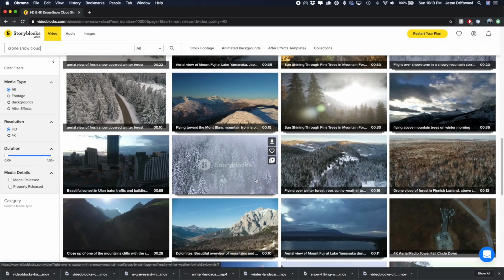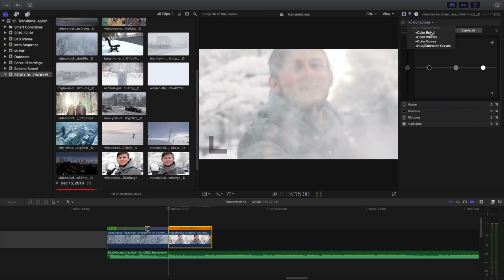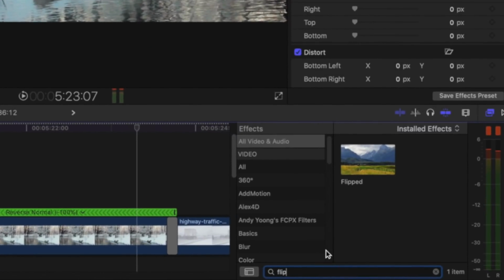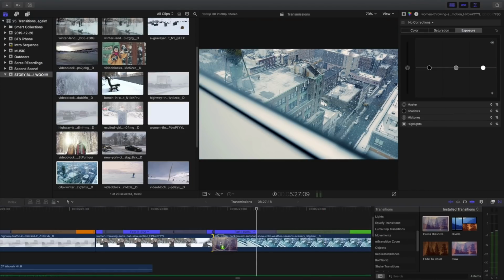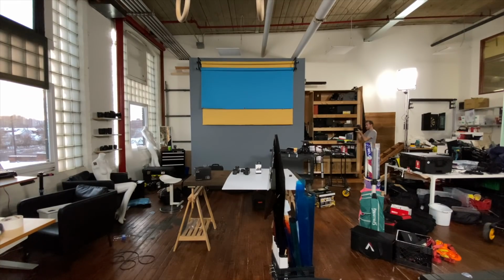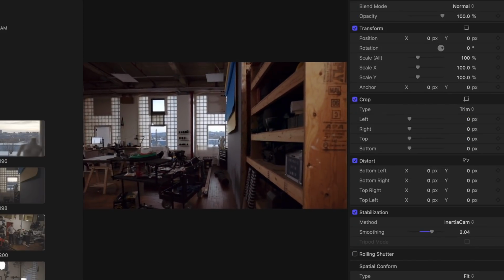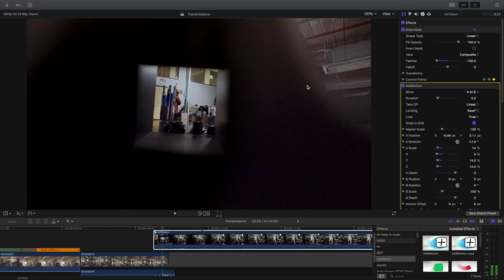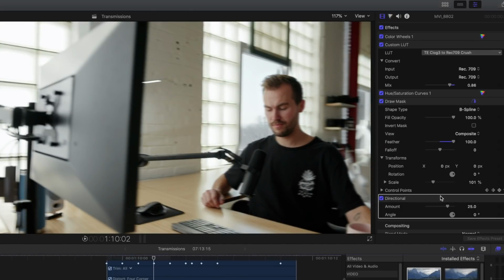In Camera Transitions: Finessing the Edit.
My 2023 Kit for Filmmaking & Photography

MAIN CAMERA | amazon b&h
BB CAMERA | amazon b&h
WALK AROUND ZOOM LENS | amazon b&h
WIDE ANGLE ZOOM LENS | amazon b&h
COMPACT ZOOM LENS | amazon b&h
ULTRA WIDE LENS | amazon b&h
WIRELESS MIC | amazon b&h
SHOTGUN MIC | amazon b&h
MAIN TRIPOD | amazon b&h
BB TRIPOD | amazon b&h
FAVORITE ACCESORY | amazon b&h
MACBOOK PRO | amazon b&h
MAIN COMPUTER MAC STUDIO b&h